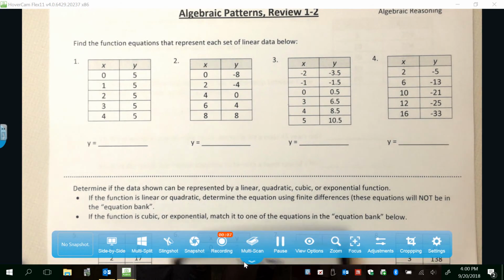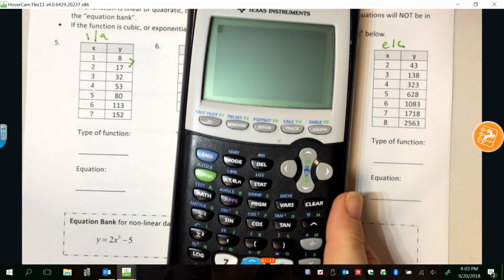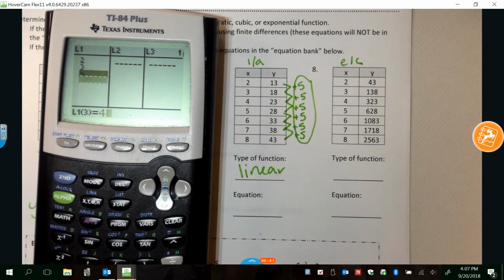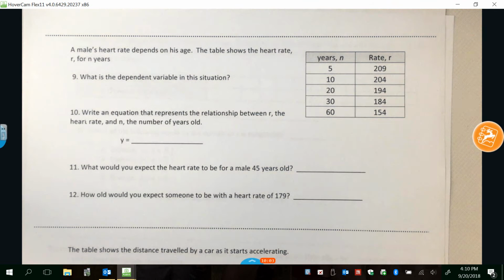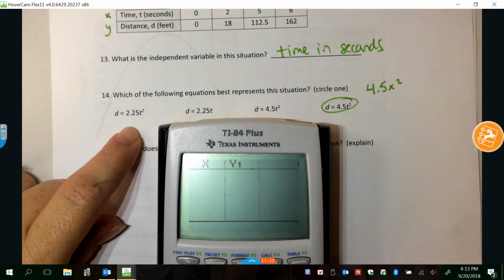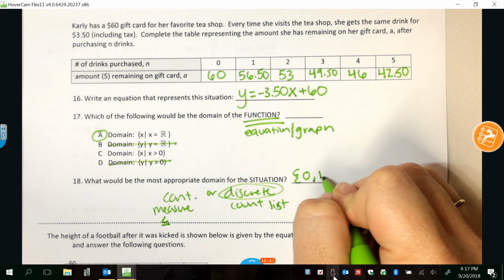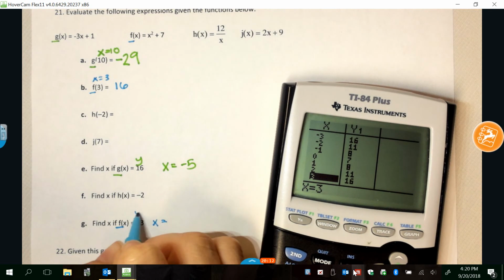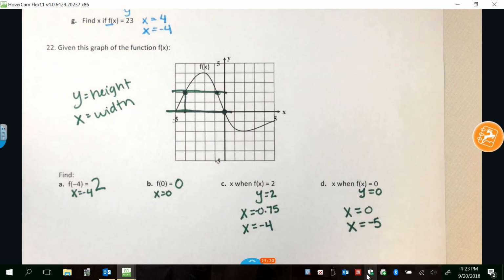Algebraic Reasoning 1-2 Test Review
By- Mrs. Cumberledge